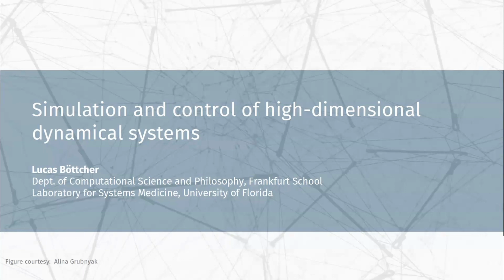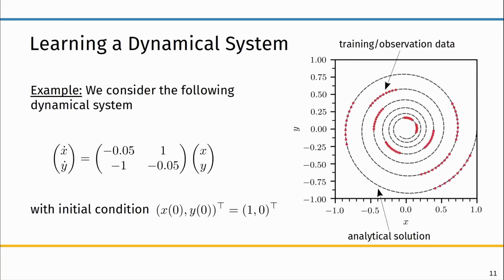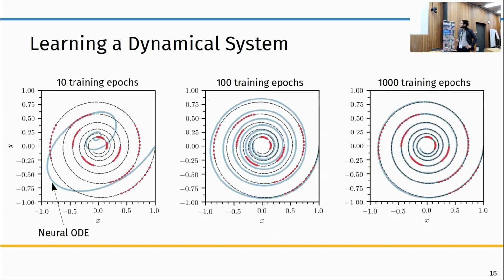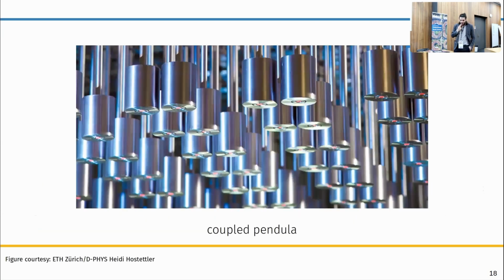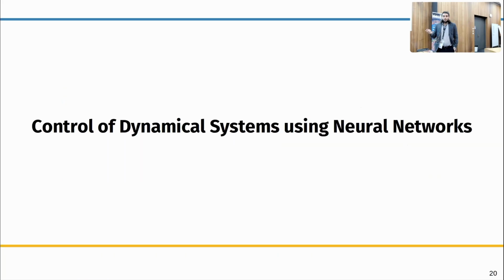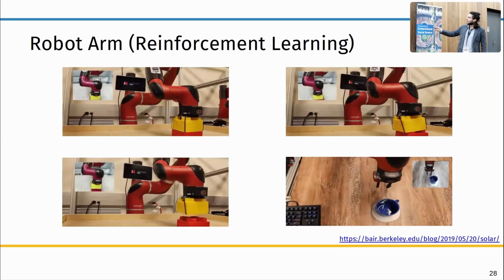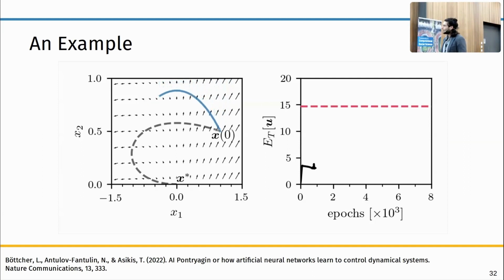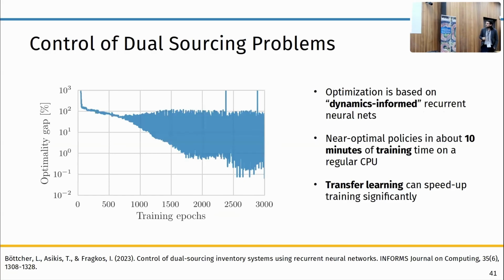Simulation and Control of High-Dimensional Dynamical Systems - Lucas Böttcher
Presentation by Lucas Böttcher on "Simulation and Control of High-Dimensional Dynamical Systems".

This presentation was given as part of the "Back to the Future Workshop on Smarter Cities and Societies – What We Can and Cannot Optimize For" at ETH Zurich in February 2025.

For more information on the workshop please refer to this